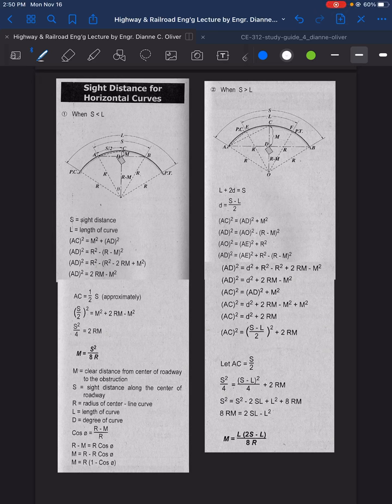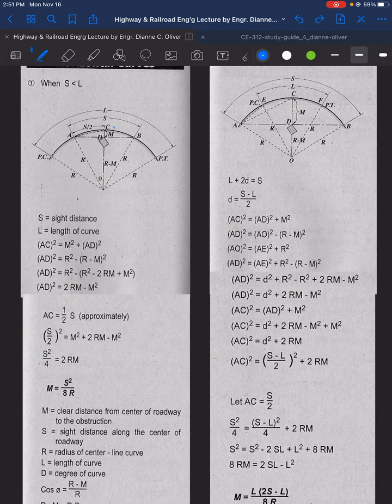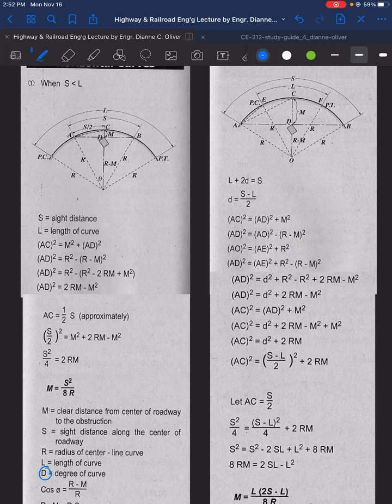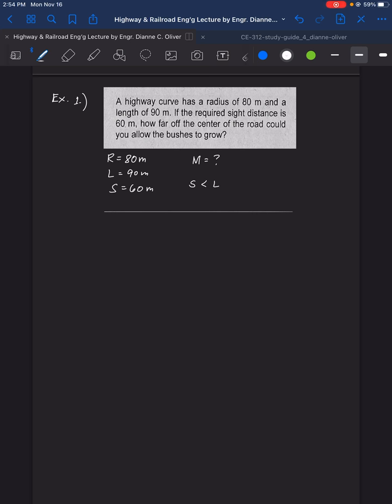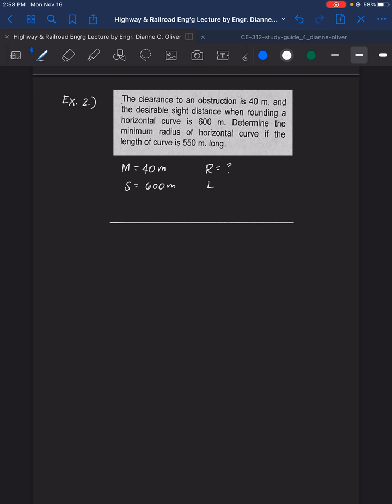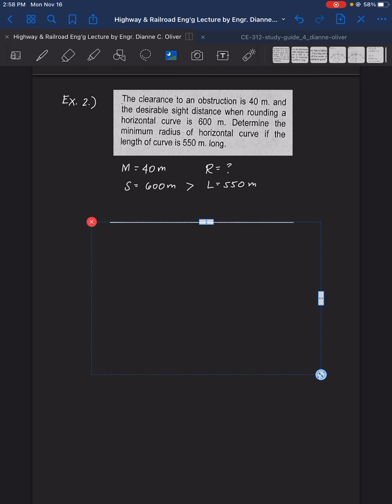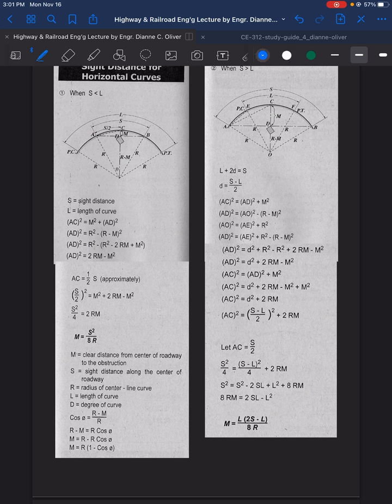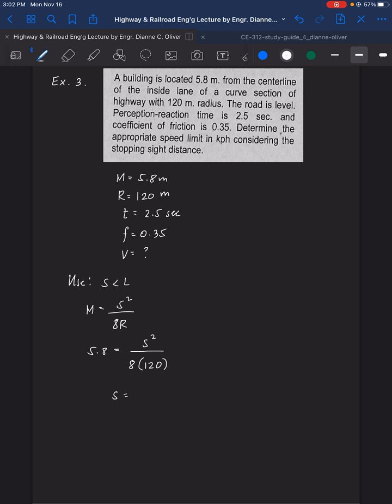Highway & Railroad Engineering - Geometric Design Part 6 (Sight Distance for Horizontal Curves)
Highway & Railroad Engineering:

Solving under the topic geometric design.
Solving for sight distance for horizontal curve.